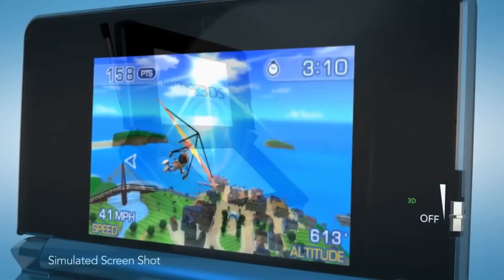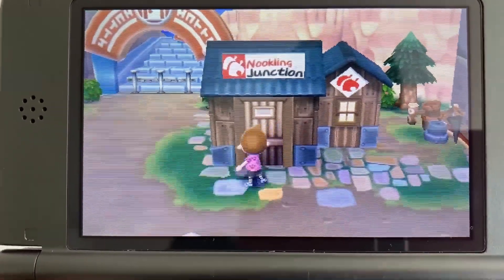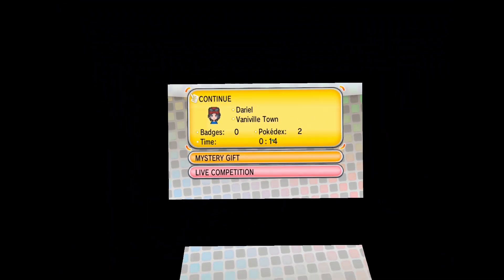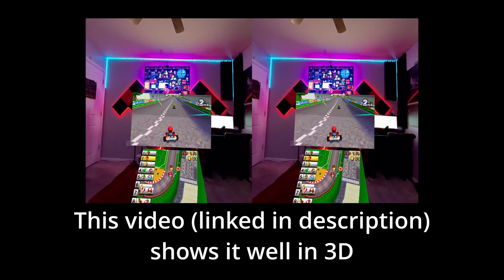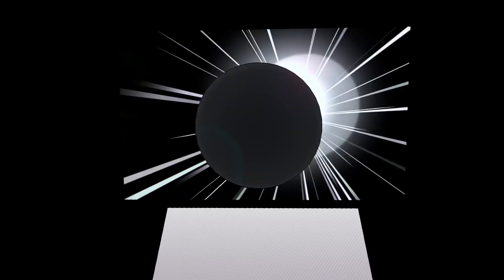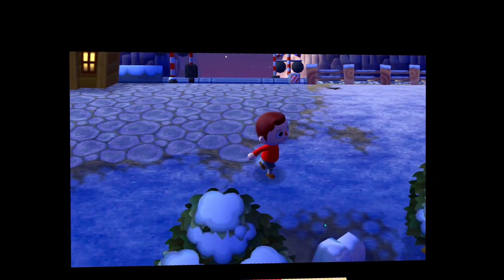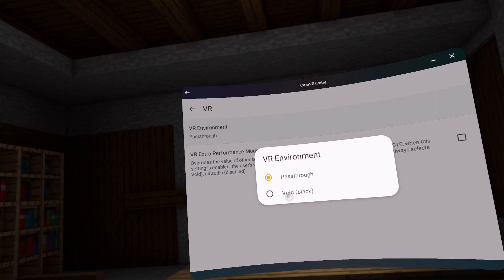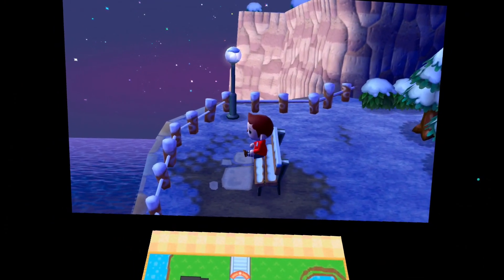3DS on the Meta Quest - The Best Way to Play 3DS Games?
I check out CitraVR, a 3DS emulator on the Meta Quest that lets you play any 3DS game in Virtual Reality! Is it any good, and is it the best way to play 3DS games?

Able Sisters - Animal Crossing: New Horizons

Timestamps:
0:00 - 3DS
0:31 - CitraVR
1:14 - Game Testing
2:08 - End